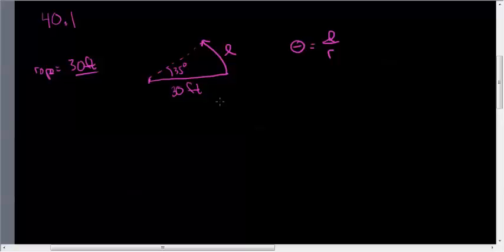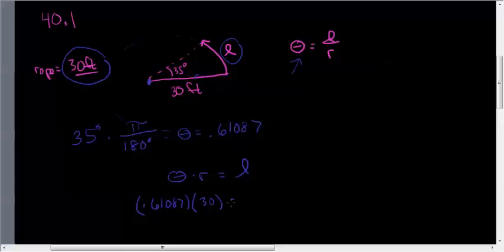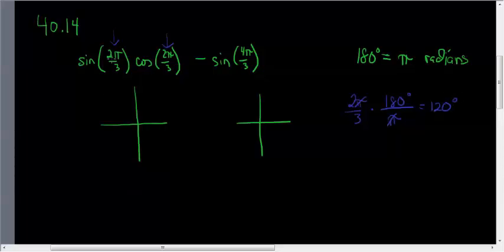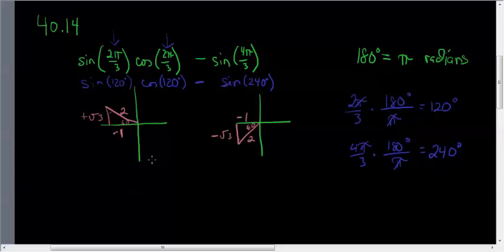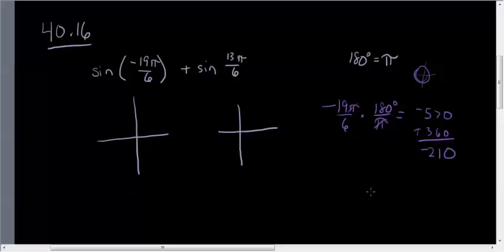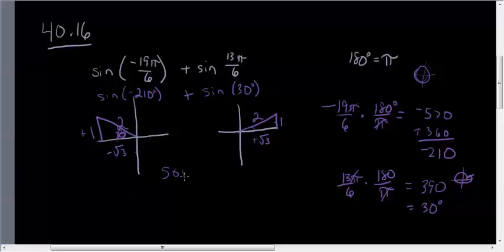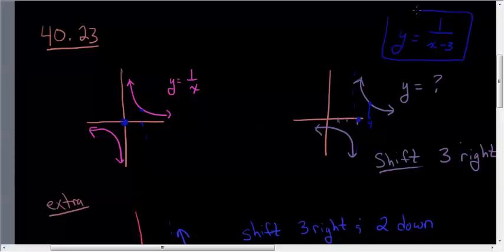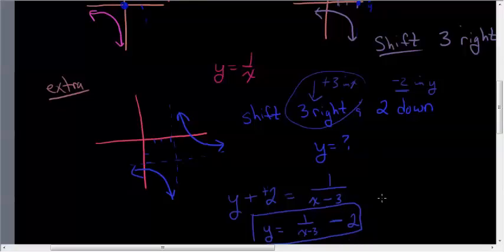Adv Math Lesson 40 Homework Questions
Lesson 40 Homework Questions